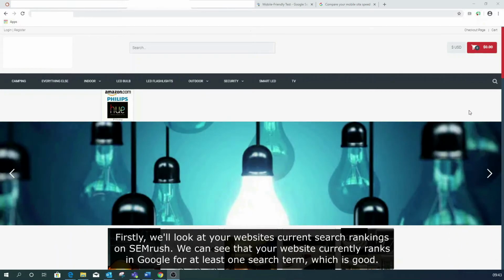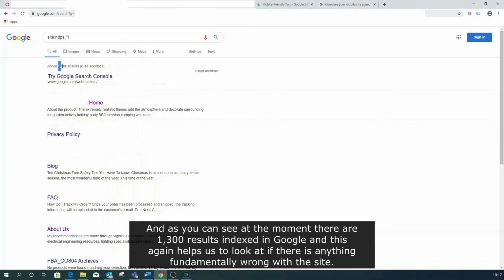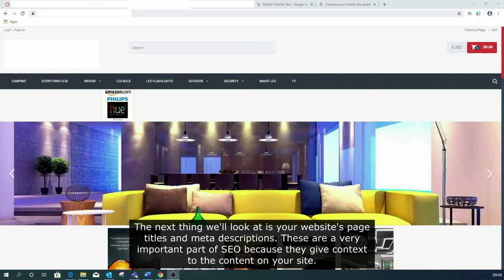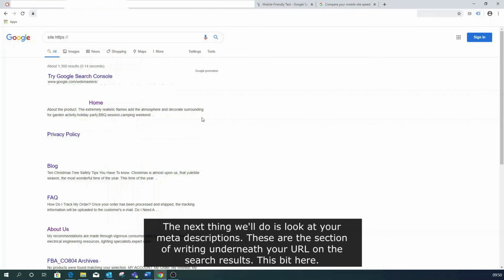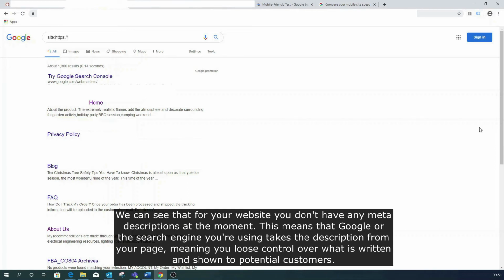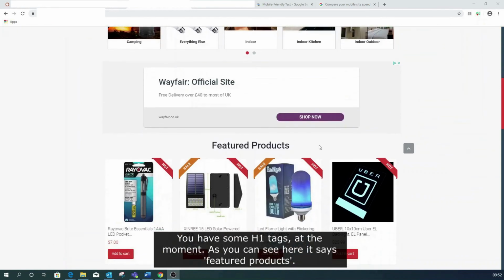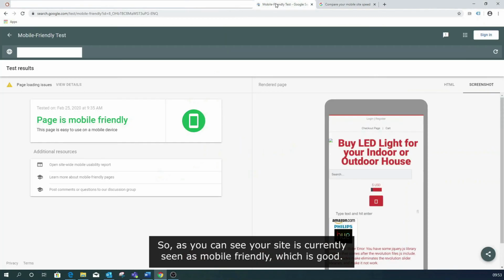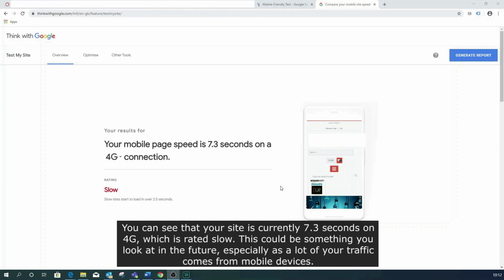SEO Healthcheck Video